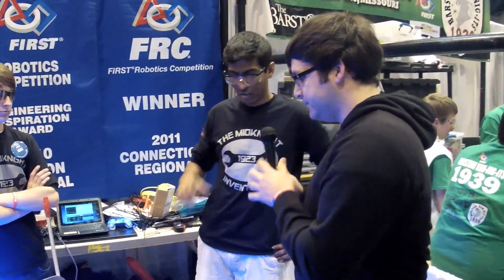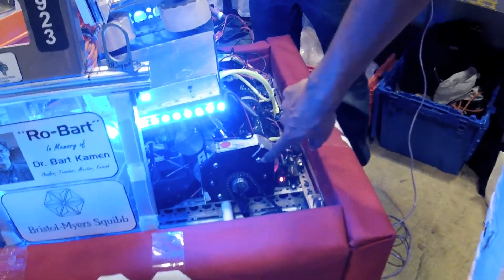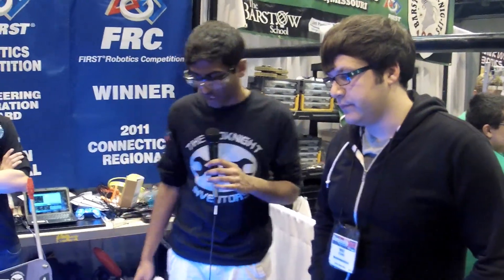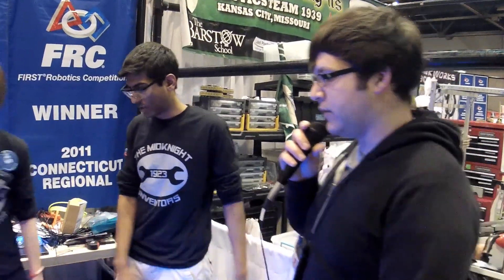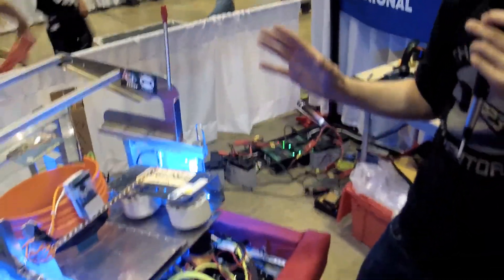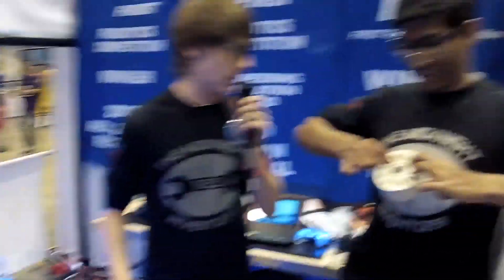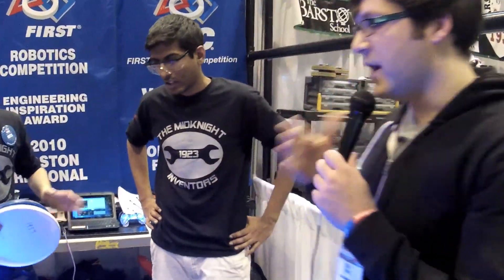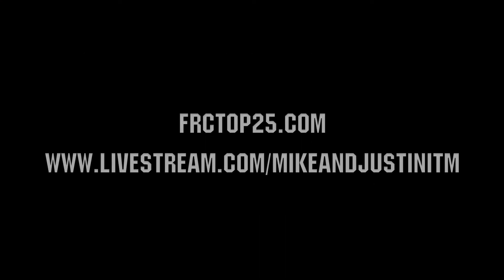[FRCTop25.com]-Behind the Bumpers: 1923 The Midknight Inventors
Here is a Behind the Bumpers segment featuring Team 1923, The Midknight Inventors.

[Music in video belongs to respected parties.]